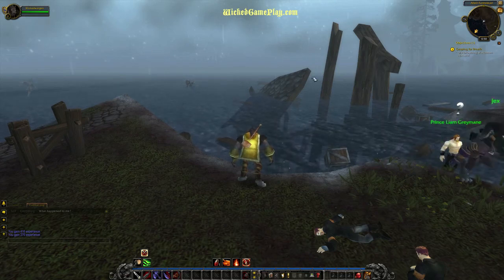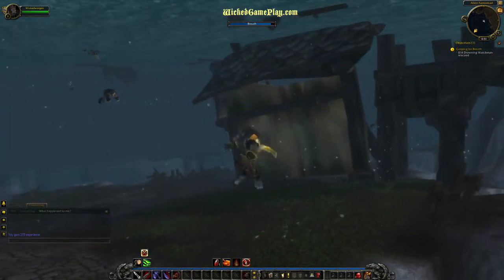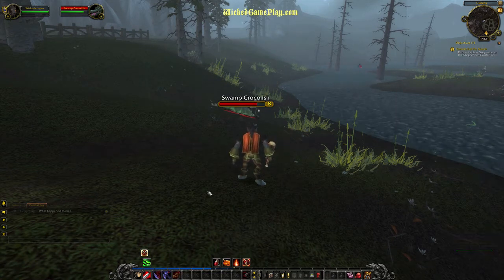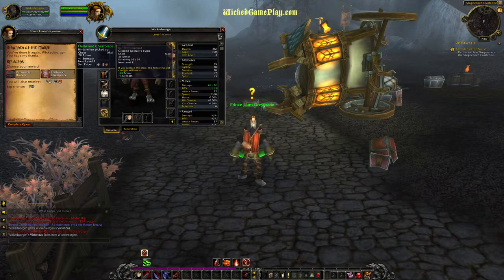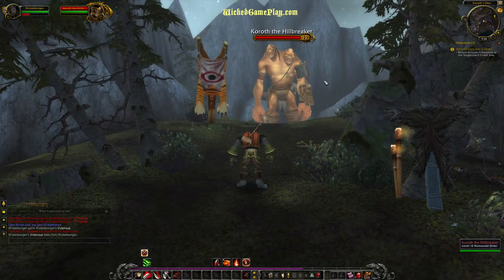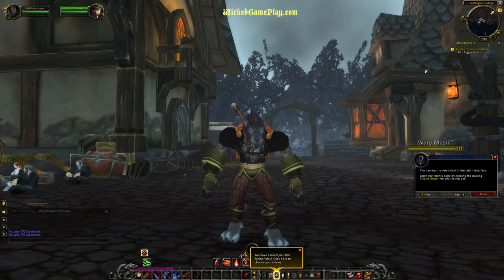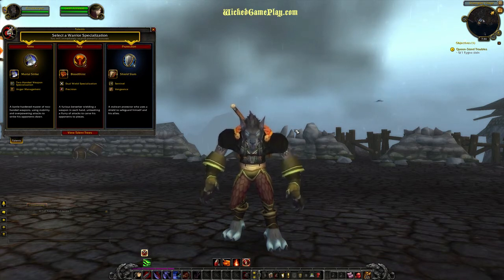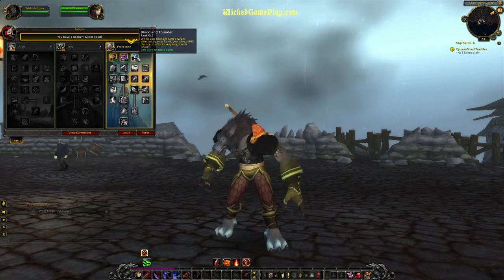Leveling Basics from Level 5 - 10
In this episode I show you swimming basics, understanding your attacks and spells, a bit more on armor selection when completing quests, I show you a level 12 elite Koroth the HillBreaker and why you need to stay away from Elites unless your strong enough to kill them, using bankers to store items you want to keep but not carry around and getting your talent tree at level 10 and the basics of choosing a talent tree.